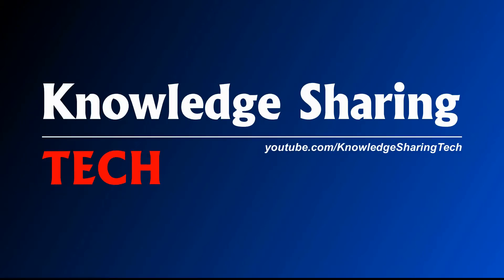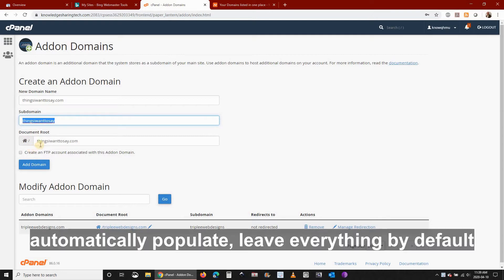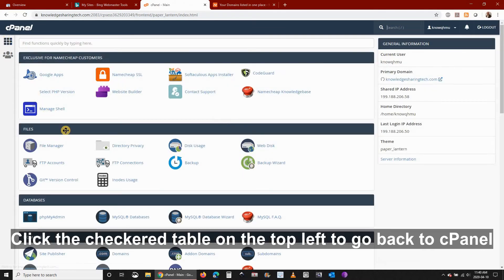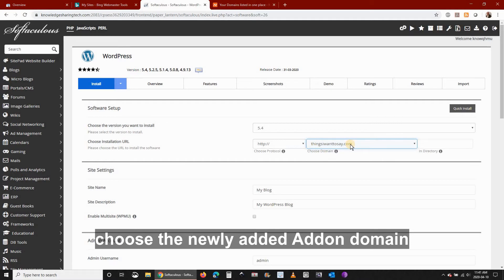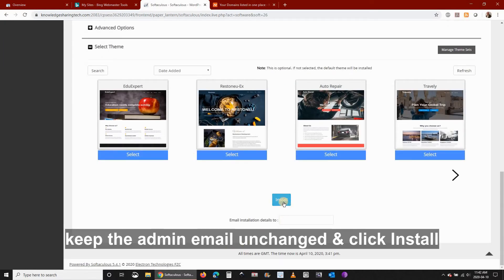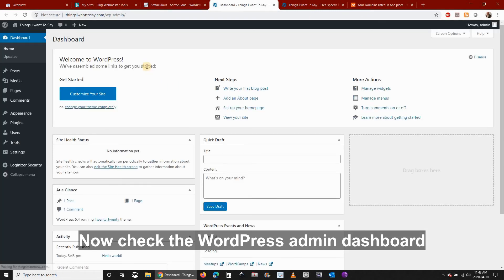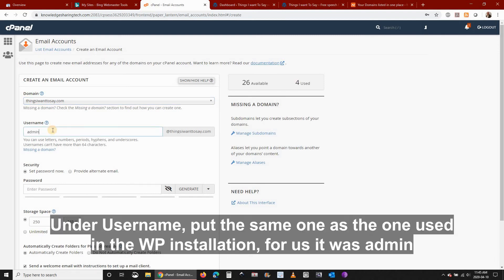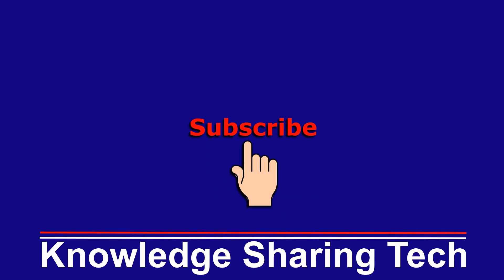Create an addon domain in cPanel and install WordPress in it step by step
Short and easy step by step tutorial to create an Addon domain under a shared host and how to install WordPress in it

Follow me on:
My websites: